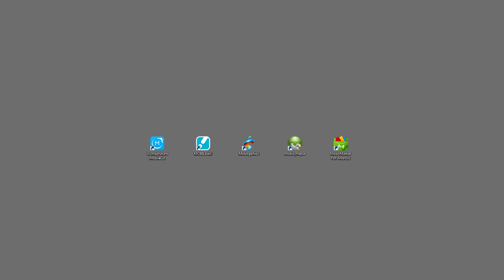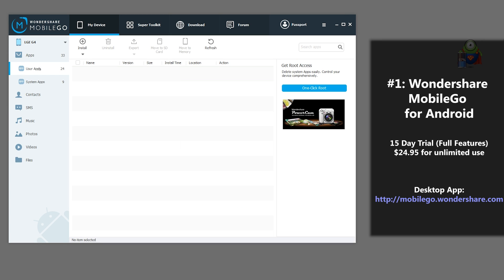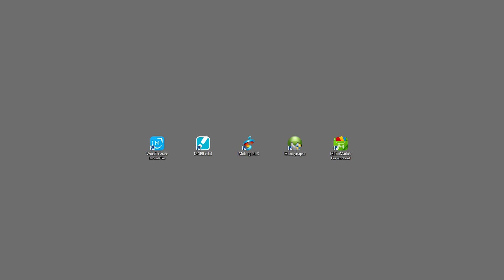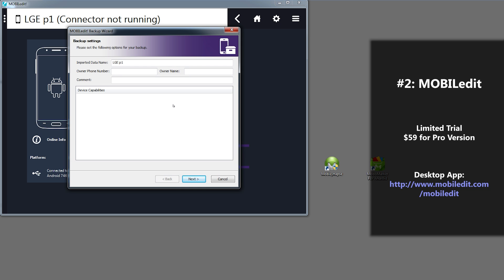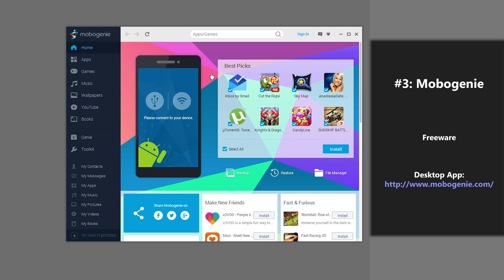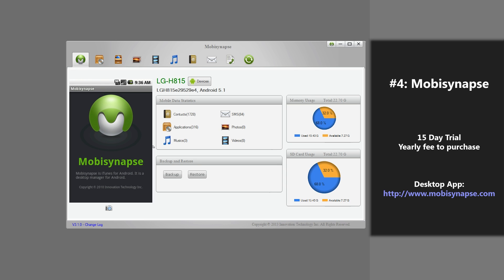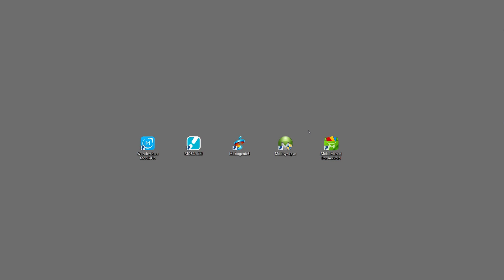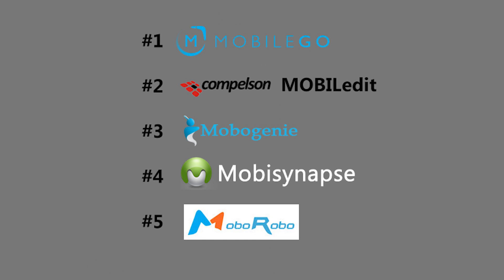Top 5 Android Backup Software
WonderShare MobileGO is a one-stop backup software for Android. It helps to backup all or selected Android data to computer. Whenever you need, you can retrieve the backup and restore to your Android phone or tablet.